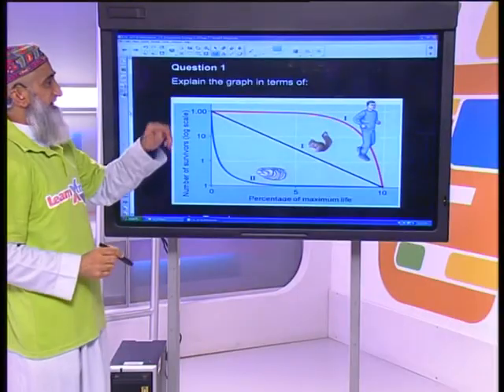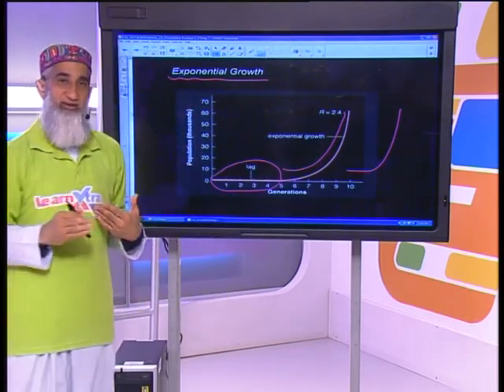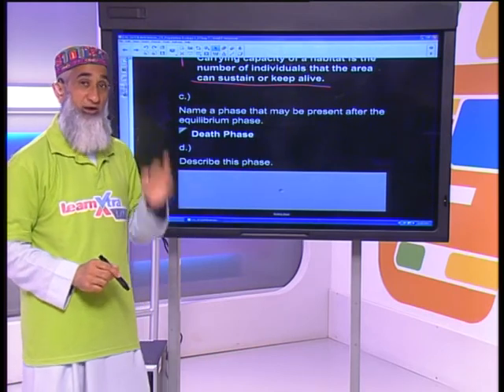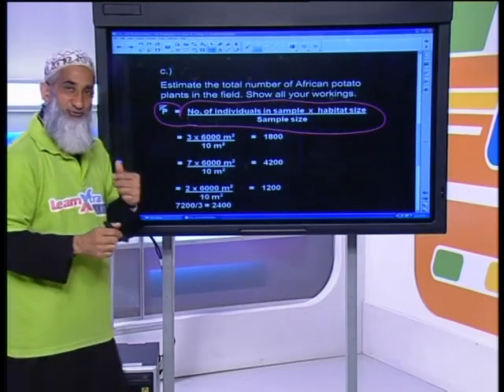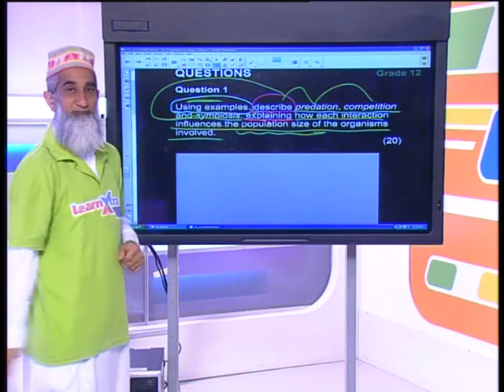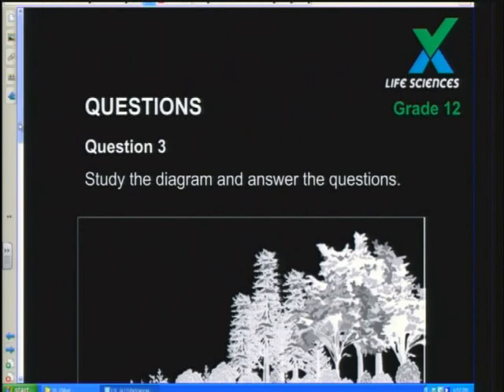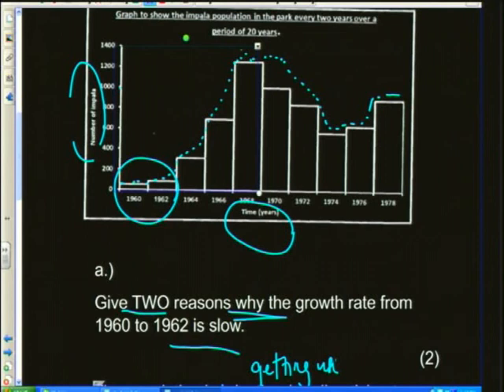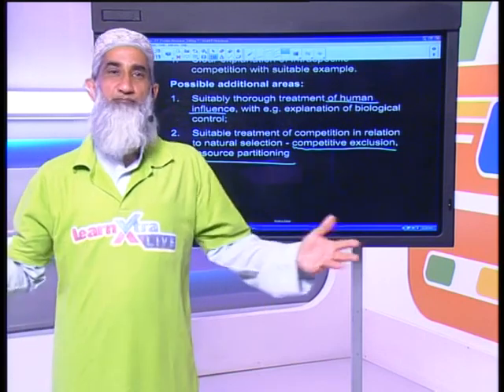Revision: Population Ecology